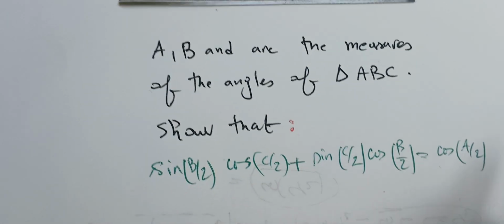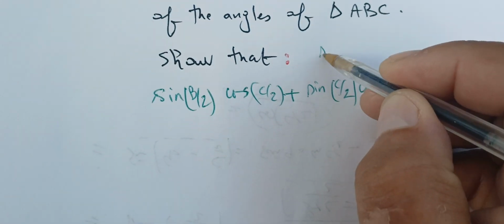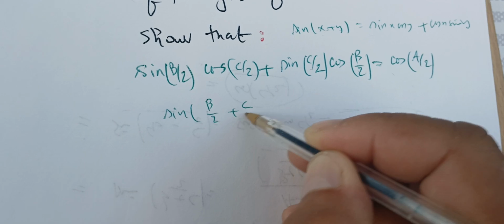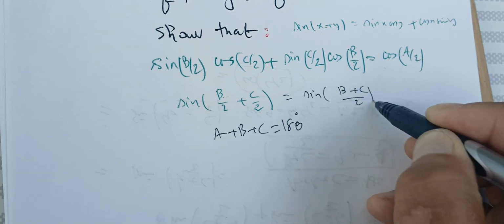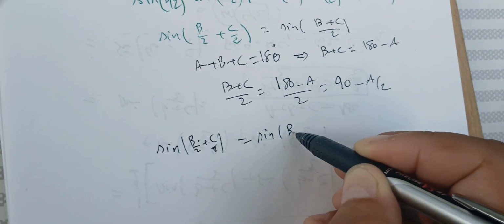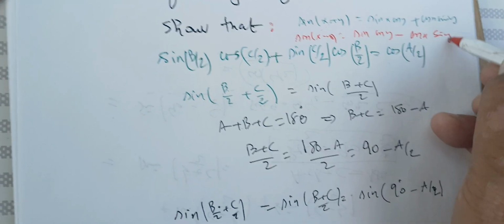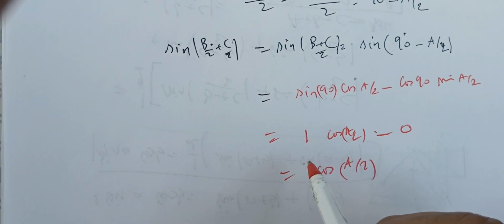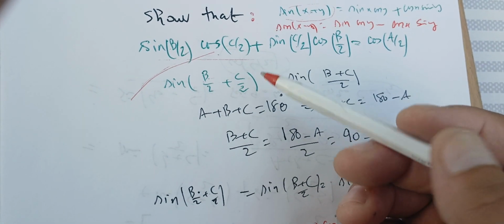sin(B/2)cos(C/2)+cos(B/2)sin(C/2)=cos(A/2).A,B and C are the angles measures in Triangle ABC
When wetry to solve trigonometric equations, We have to make sure that we know all the identities relating. The sine of two angles that cosine of two angles and the half angle formula and the sum and the subtraction of angles related to the cosine and the sine of the angles. When trying to solve this equations, we have to be careful when dealing with the radian or the degrees. When we're trying here. We can use many of the properties that we have seen before That are related  to our problem. Hence,  we know when we do the cosine and the sine of the functions, we have to be careful. So in dealing with these equations, when we're trying to solve the cosine of x is, We need to be careful to see where X is located is X. In 0 Pi is X in 0 to Pi or X is in minus Pi Pi. So this will help us solve the problem In our equation, the sine of X plus the cosine of x is 1. When we do that, We have to make sure that we get all the solutions. We notice that Pi is not a solution, Okay? And 3 pi over 2 is not a solution. The only solution that we see is that when X is zero or X is by over 2. Okay? And hence, when we solve in this equation, we make sure that we understand the trigonometric properties of the solution, the sum and the difference formulas for the sign. And for cosine for the tangent. We have a similar formula but it's a different one a bit. Okay. So we're gonna need this equation to solve differential equations and integrate.